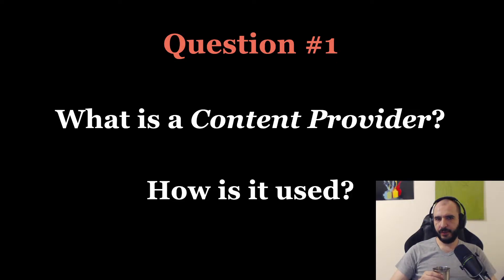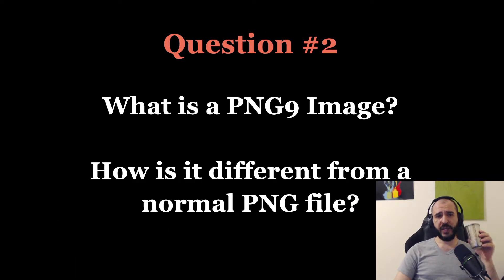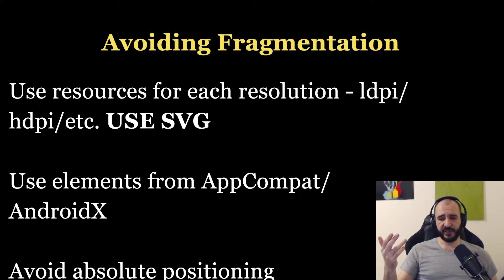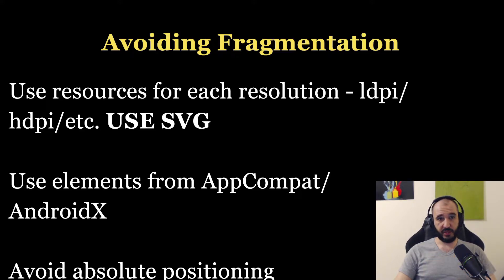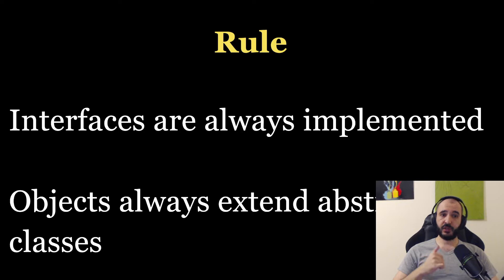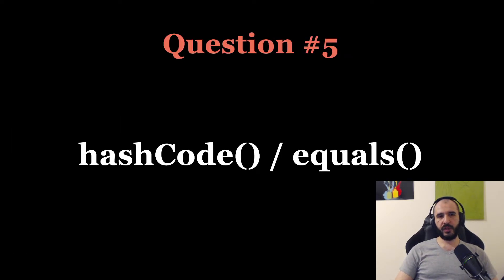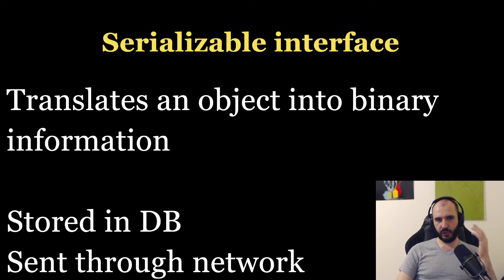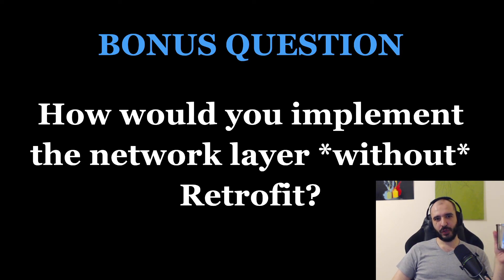ANOTHER 6 Android Interview Questions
Here's another 6 Android interview questions, some of which I've never really been asked but most of which I've faced very recently.

0:00 - Content Provider
1:55 - PNG9
2:57 - Fragmentation
5:52 - Interfaces and Abstract Classes
6:39 - hashcode() / equals()
8:22 - Serializable
8:47 - Bonus Question